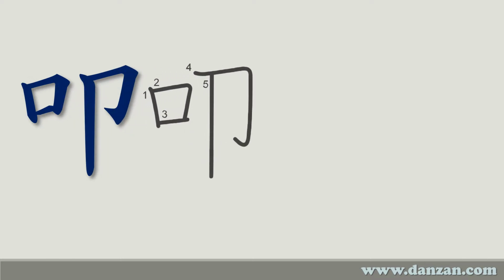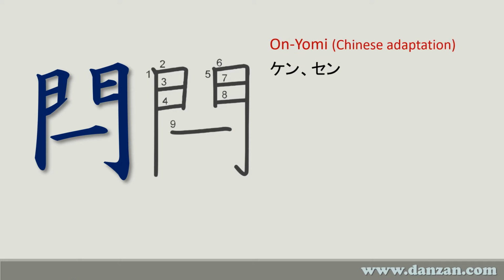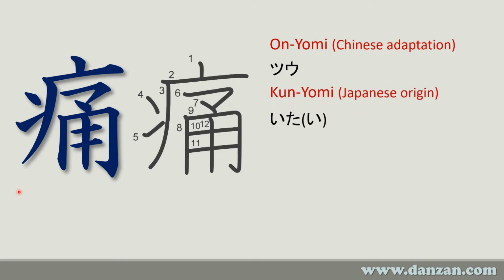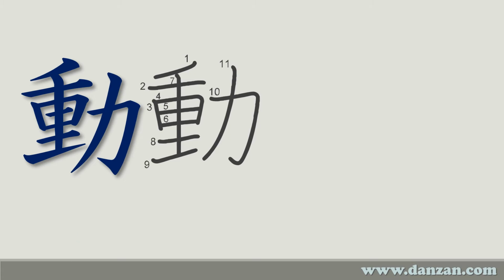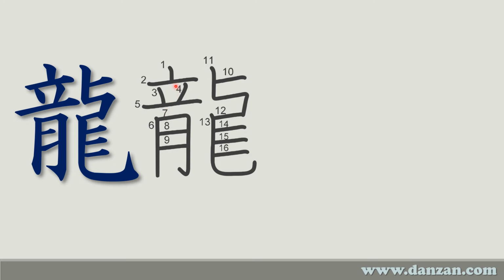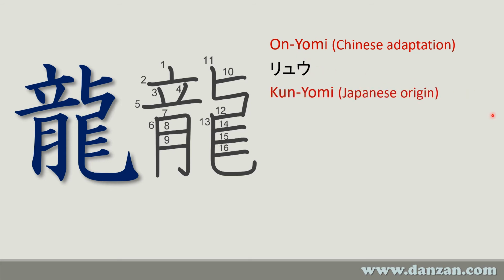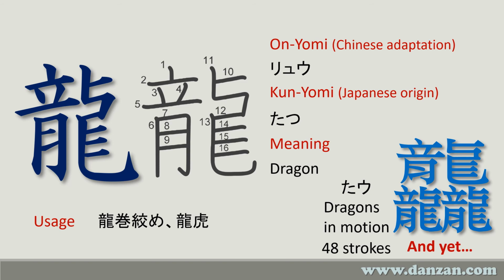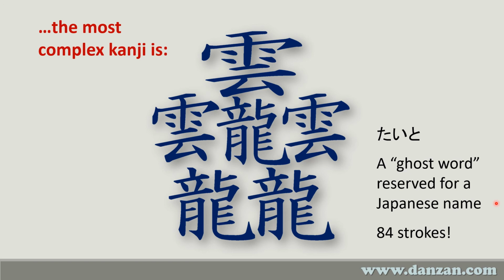Interesting DZR Kanji - Episode 3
An exploration into increasing complexity.